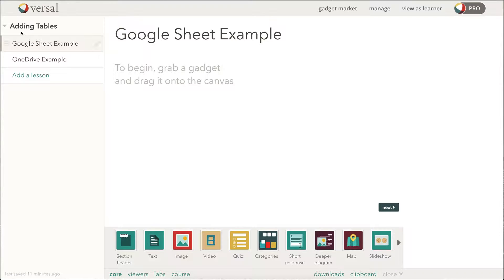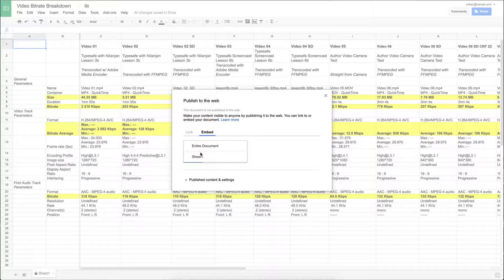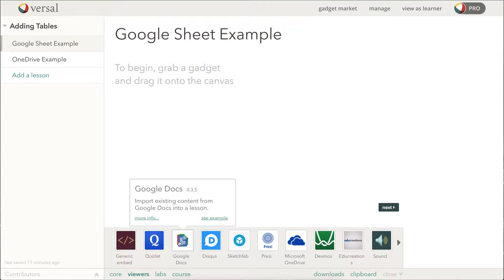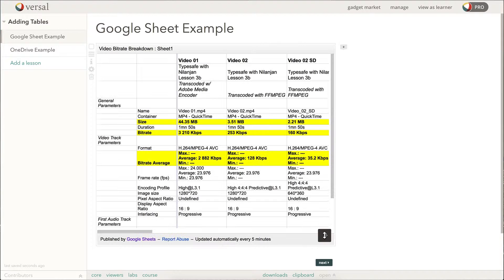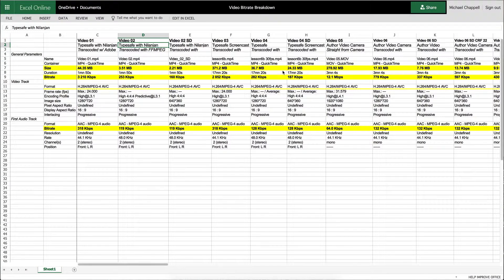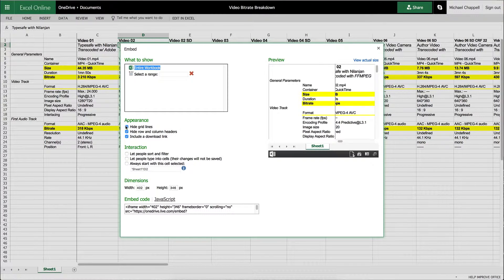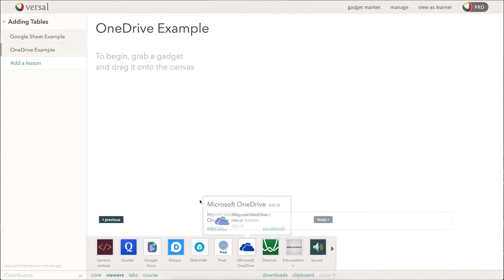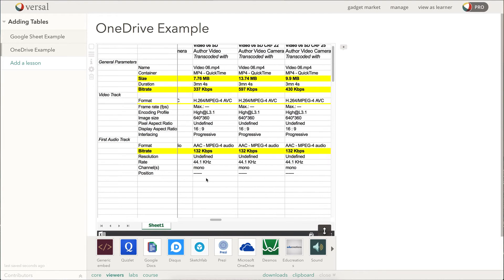Quick Tip 24 - Adding Tables to Versal Lessons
Versal allows you to display tables and spreadsheets quickly using Google Sheets or Excel sheets using Microsoft's OneDrive. See how easy it is in this weeks quick tip!